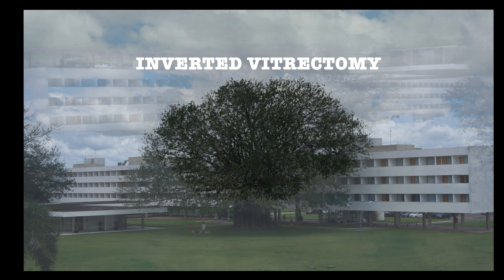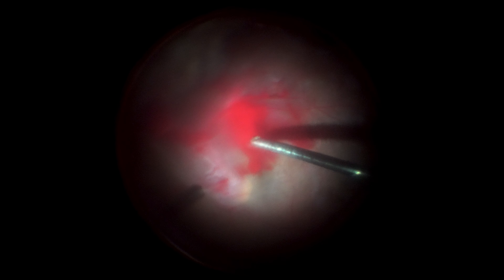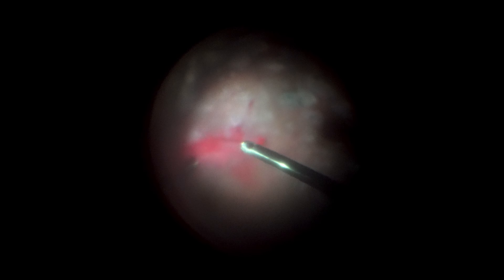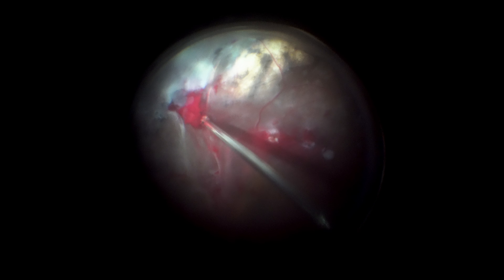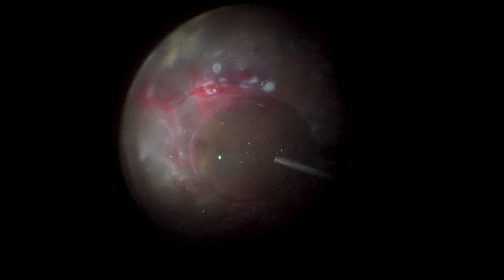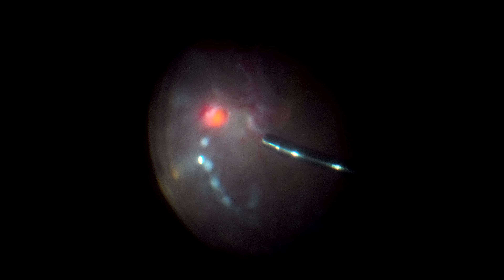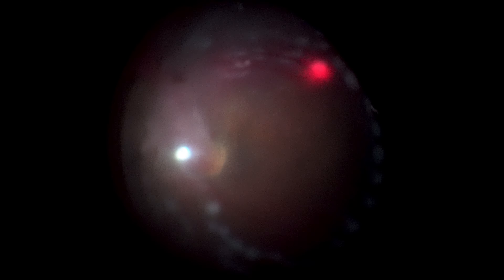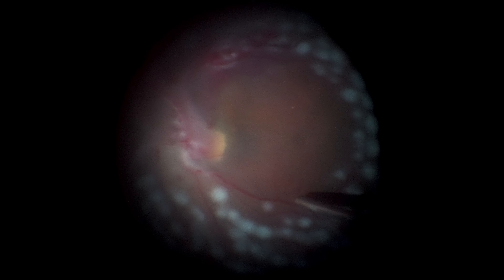Managing severe diabetic retinopathy with epiretinal fibrous tissue & tractional retinal detachment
This is inverted vitrectomy

Title: Managing severe diabetic retinopathy with epiretinal fibrous tissue & tractional retinal detachment

The patient is pseudophakic

This is a 23Ga pars plana vitrectomy

There are numerous new vessels covered by dense preretinal bleeding, together with fibrous tissue on the macular surface.

A backflush cannula is used to remove blood passively. The light pipe helps with blood aspiration bringing small clots to the backflush cannula tip

Raising intraoculares pressure helps in controlling bleeding at this time
The smaller 25 Ga tip cannula is often times safer and avoids pulling on the retina

Epiretinal tissue and membranes are now visualized
By applying the right and controlled forces you’ll be able to remove them, freeing up the retina, counteracting traction

By zooming in on retina it is possible to get a closer view and better appreciate a peripheral detachment and traction with dense fibrous tissue.

Endocautery is now used, of course you gotta choose the right places and avoid the main vessels and be very gentle with this maneuver

This nasal bleeding new vessel deserves attention

It is always important to feel the retina when you touch it

Perfluorocarbon is now used. Perfluorocarbon liquid time comes with a 4 fold purpose: To Halt leaking vessels - To Stabilize retina - To Avoid retina rotation since it is tractionally detached and to creates a media for good laser intake while acting mechanically pushing retina downwards

So you should inject perfluorocarbon liquid up to the ora serrata so as to cover all macula and peripheral retina

Time for layering the retina with panphotocoagulation
Try avoiding bleeding areas, keep half laser spot spacing evenly all over the retina.
Do not go to close to the retina, have a good intake so laser will be effective
Retina is flat enough for laser and detached areas should be covered also with barrier spots
As you see here,  keep the macula free and go concentrically to do as much laser possible

It is time now to remove perfluorocarbon liquid, together with an air fluid exchange - the retina remains attached and no more vessels bleed.
I appreciate your attention